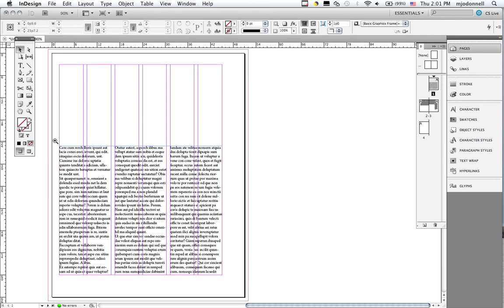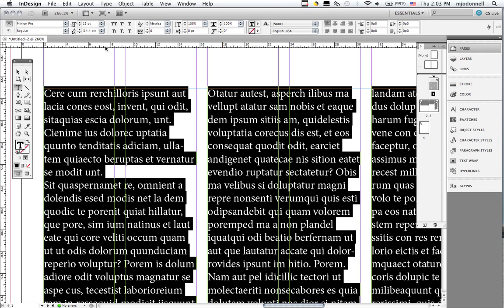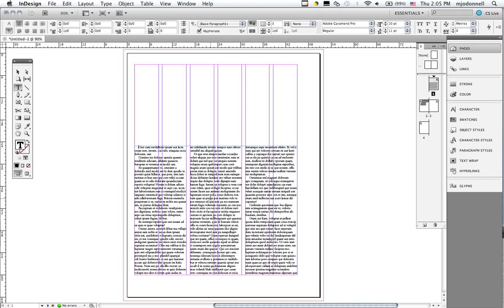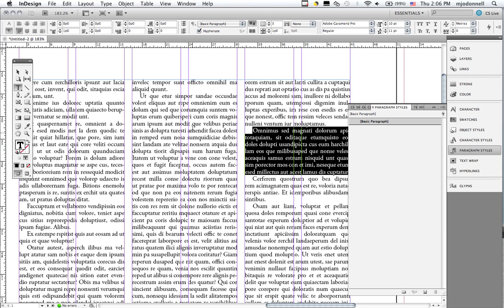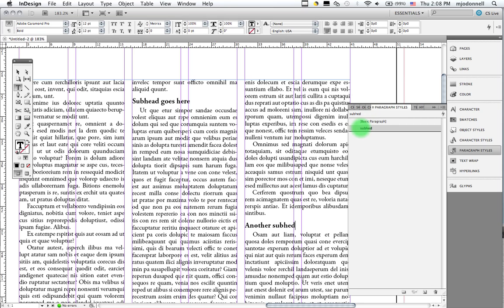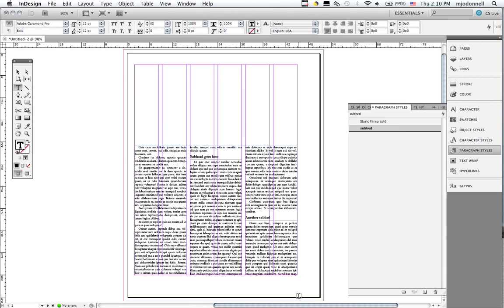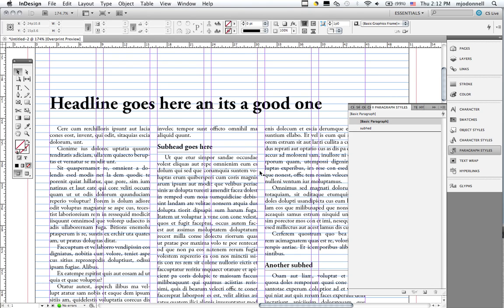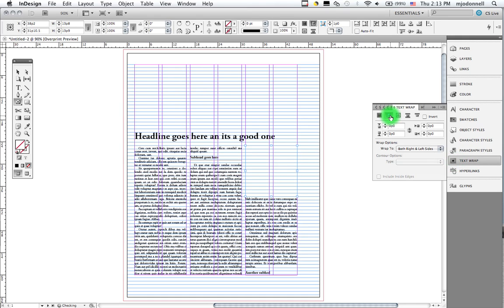InDesign Lesson 2: Paragraph styles, baseline grids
In this lesson we will set up three paragraph styles and discuss how to alter styles, and we will introduce the baseline grid.